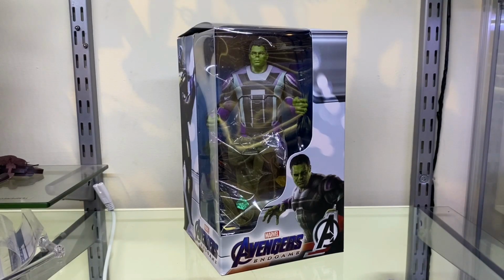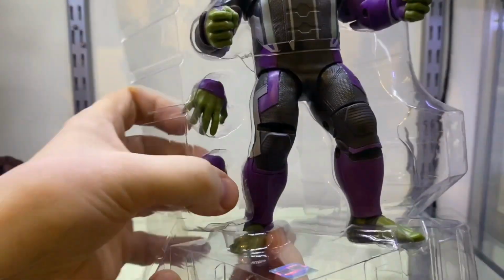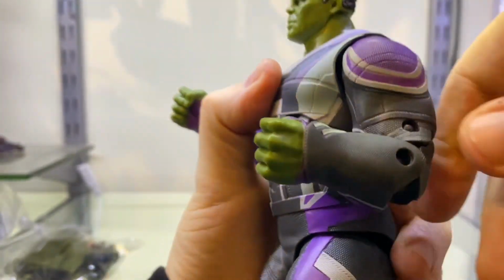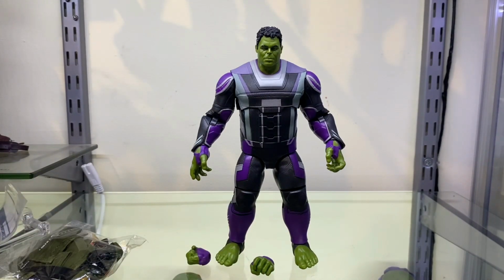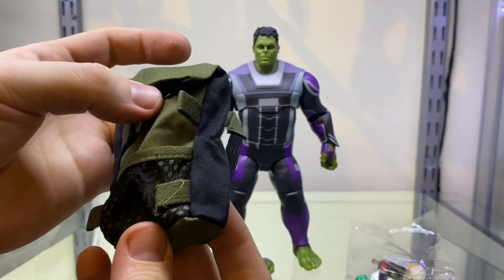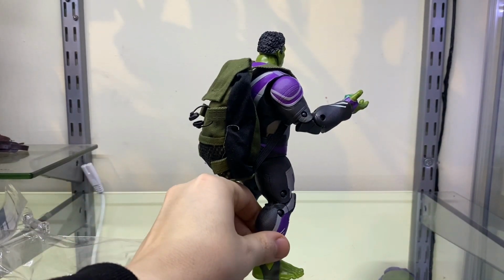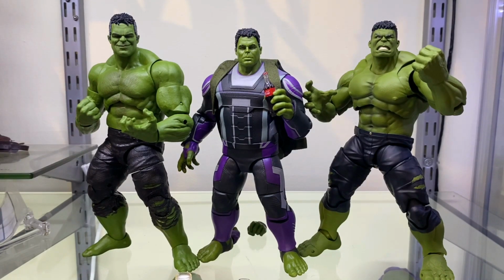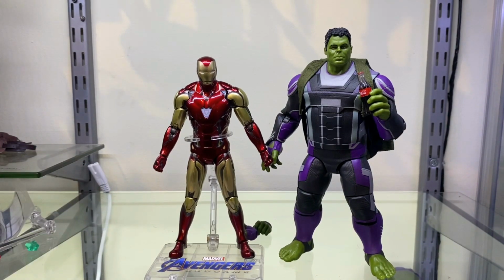ZD TOYS ENDGAME HULK FIGURE REVIEW (MARVEL LEGENDS STYLE) 1/6 CAVE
Ok Ok I know it's more like Marvel Select but shhhhhh I explain that in the video. Alsp thanks for the feedback I have more videos coming including an end of year special! no really.